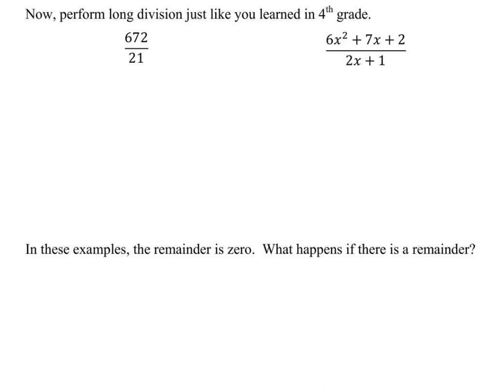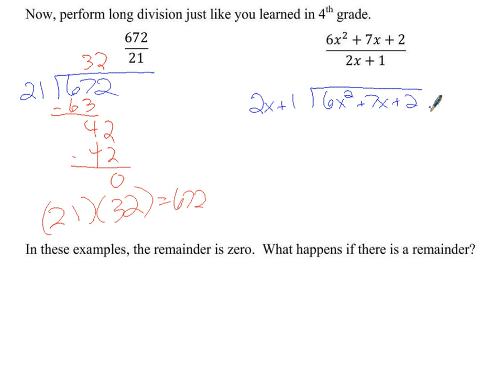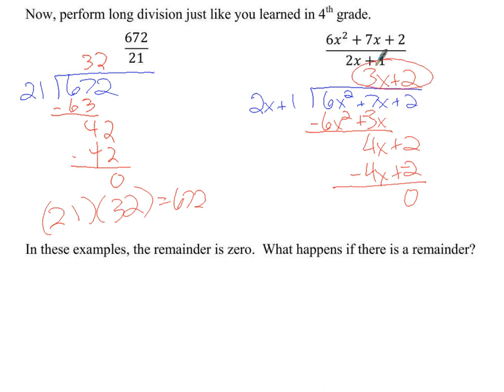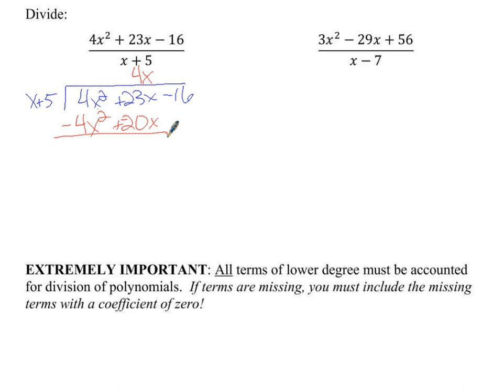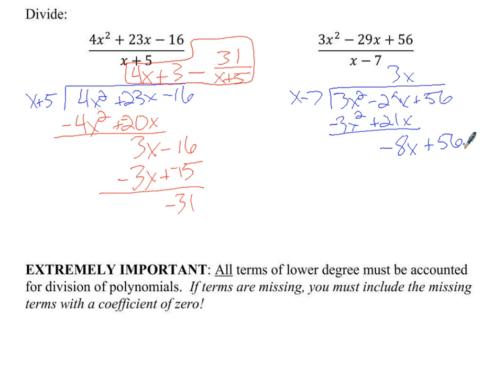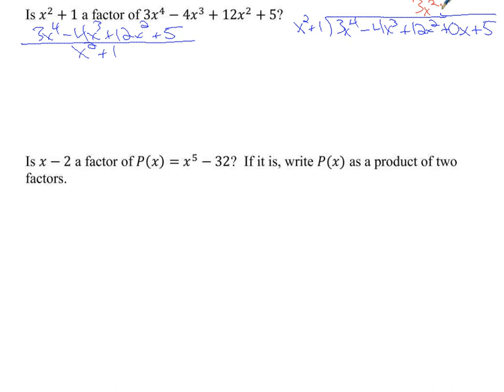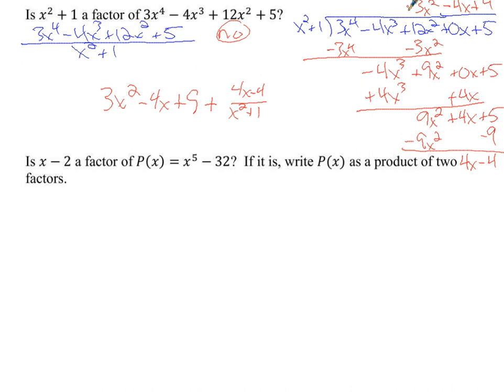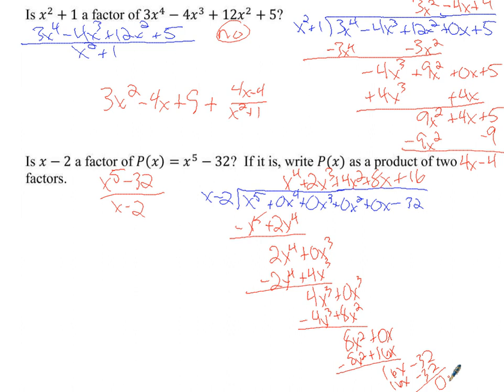A2 5 4 Dividing Polynomials